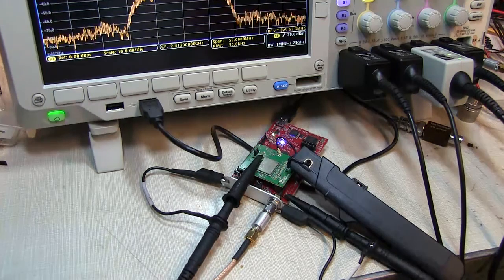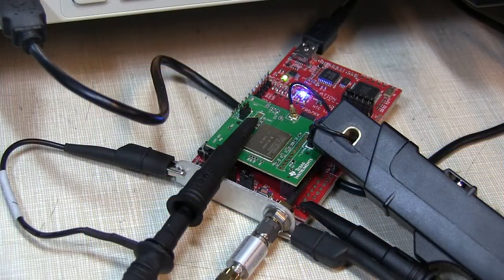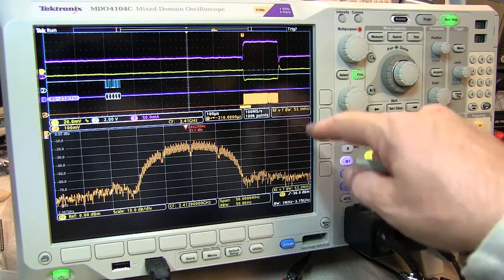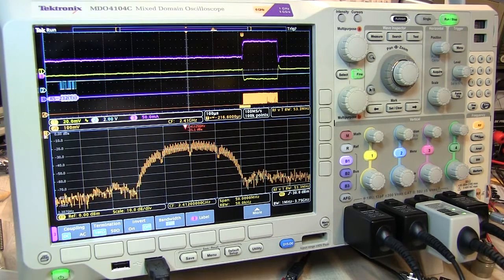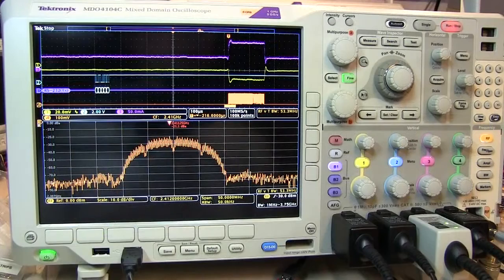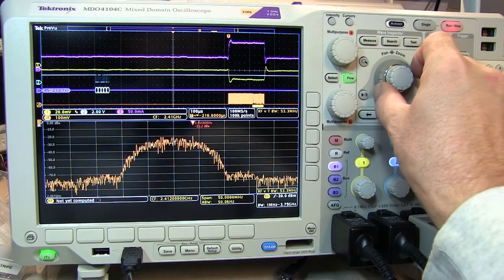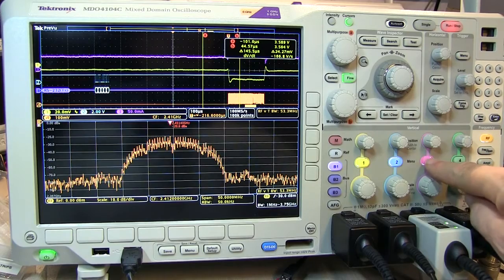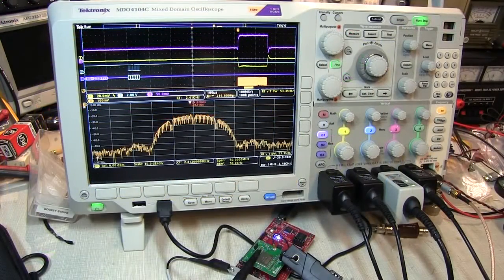How to Troubleshoot Wi Fi Module Performance in a System with an MDO4000C Oscilloscope